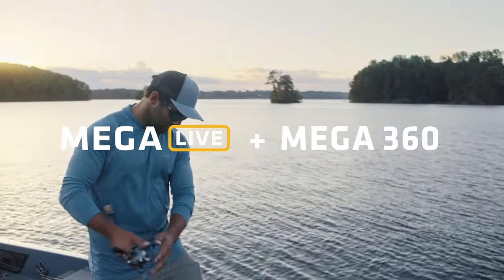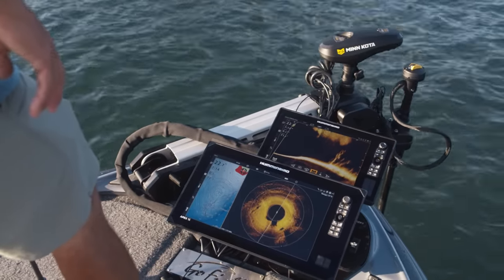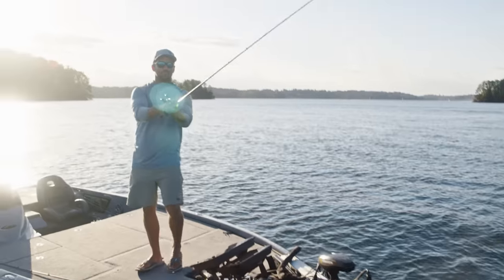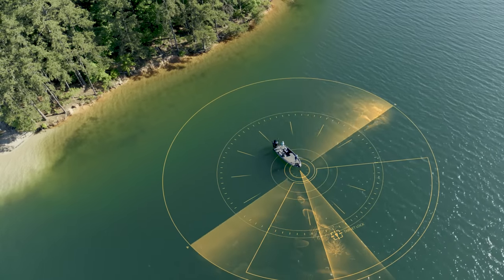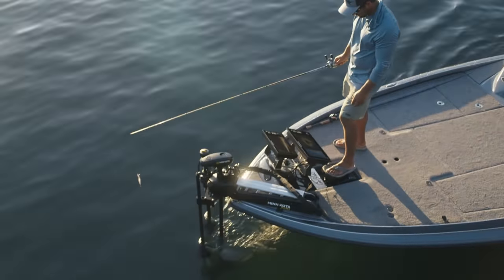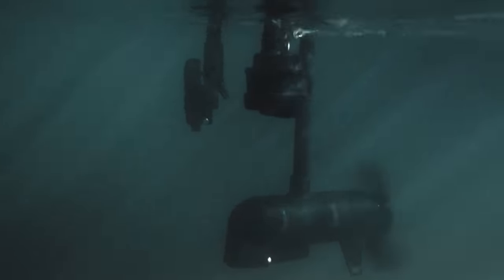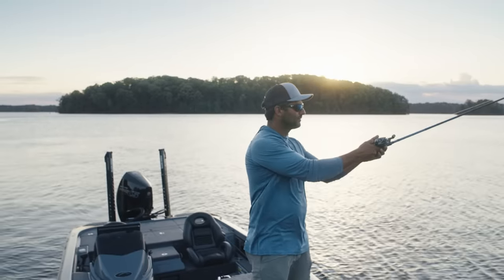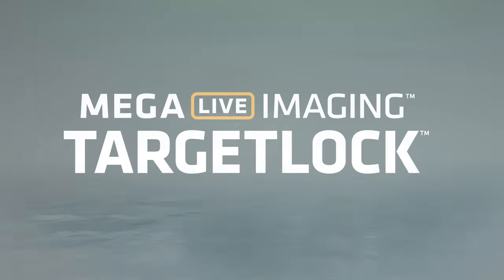MEGA Live Imaging TargetLock™ + MEGA 360 Imaging® | Humminbird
This video explains how MEGA 360 Imaging® can be used in combination with Humminbird MEGA Live Imaging™ TargetLock™ accessory. Find your angle of attack using MEGA 360 Imaging, then lock it in with MEGA Live Imaging TargetLock. Both technologies can be run simultaneously with full functionality using the optional dual mount bracket on your Minn Kota® Ultrex™ Trolling motor. Part of the One-Boat Network, MEGA Live Imaging TargetLock is only from Humminbird.